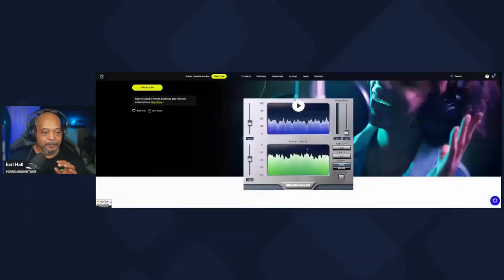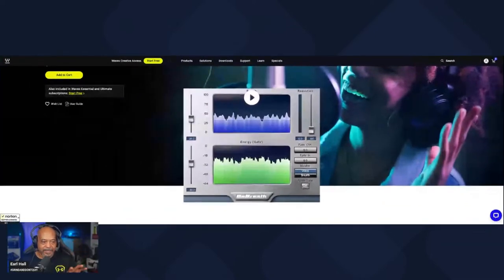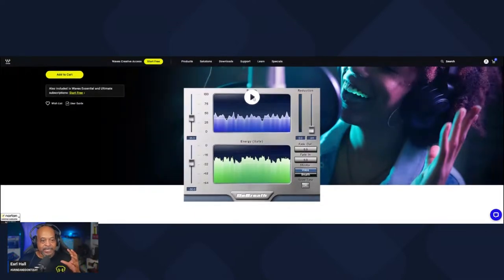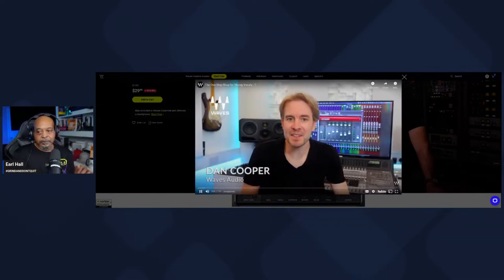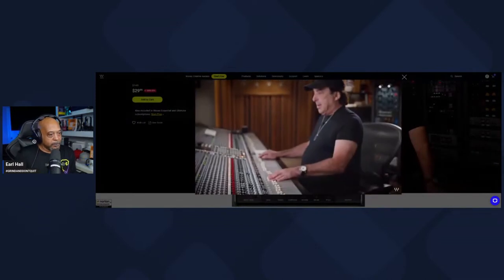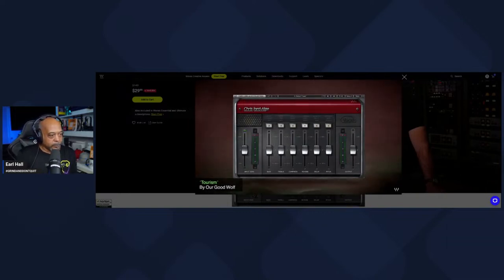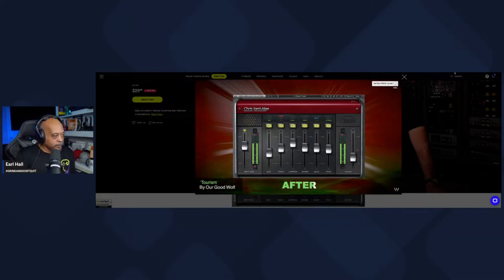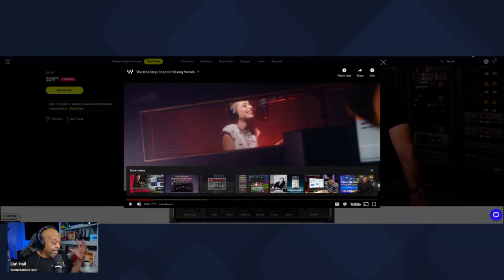Best Plugins for Voice Over from Waves: My Favorites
Best Plugins from Waves: My Favorites

The Steps To Voice Over Success Podcast airs live every Friday at 6pm EST. This is a Weekly podcast broadcast live on Youtube and the podcast focuses on helping voice over artists to start, build, and grow a successful voice over business.

Record clean audio with Snap Studio

MAKE SURE TO GET THESE 3 ESSENTIAL PLUG-INS!
🚀 Debreath (removes all your breaths with one click)
🚀 NS1 Noise Reduction (An amazing plugin that makes taking out a background noise a snap)
🚀 CLA Vocals (this is my favorite plugin for adjusting my highs and lows and making compression a snap)

Book Your 1-On-1 With Earl to create your voice over strategy and answer your questions

Gear Used In Earl Hall Studio

Audio Interfaces